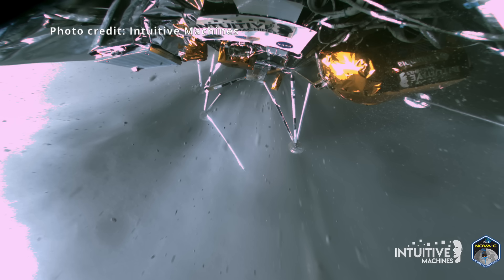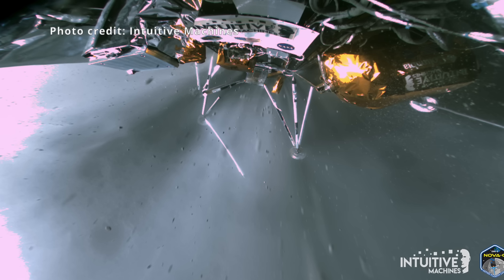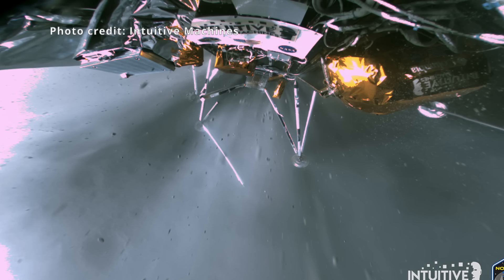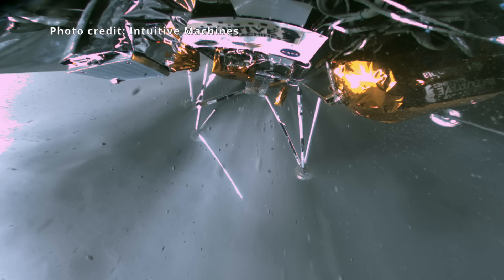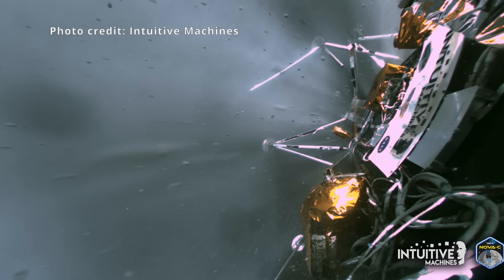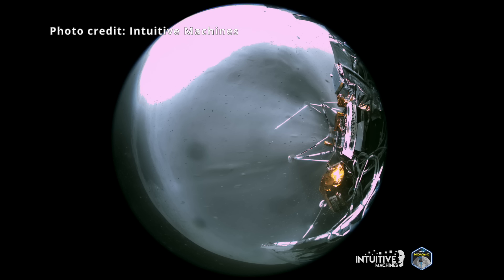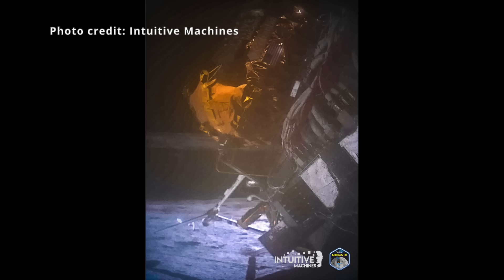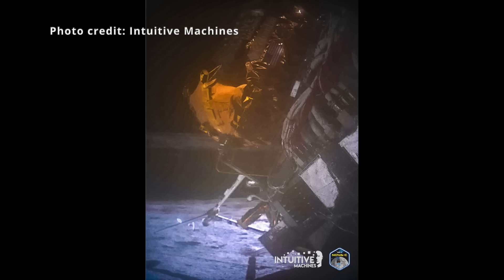Odysseus’s first images from the Moon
On 28 February 2024, NASA and Intuitive Machines provided an update on the status of the Odysseus lunar lander. Intuitive Machines’ Odysseus (Odie) Nova-C lunar lander, the IM-1 mission,  has successfully landed near the Malapert A crater, in the Moon’s South Pole region, on 22 February 2024, at 23:24 UTC (18:24 EST).
Credit: Intuitive Machines/NASA